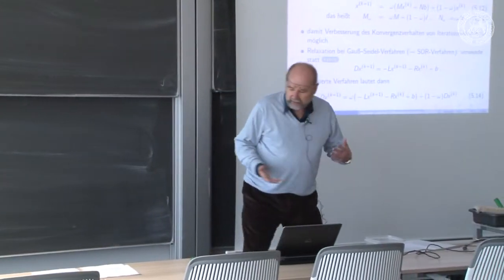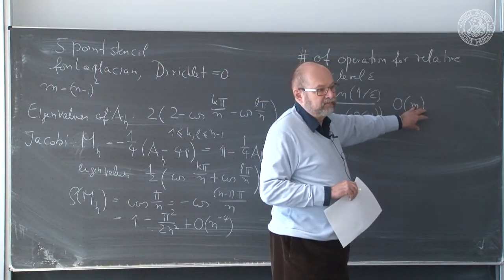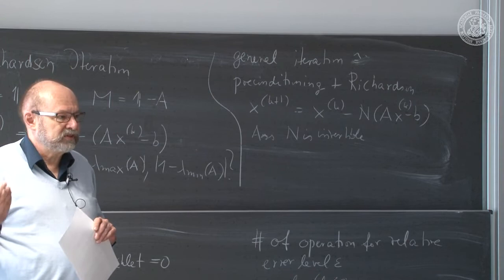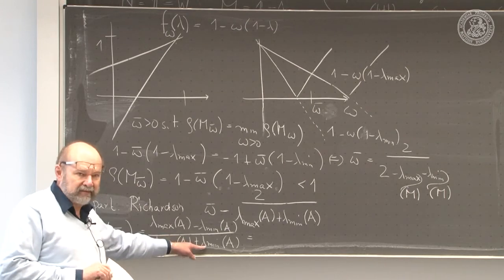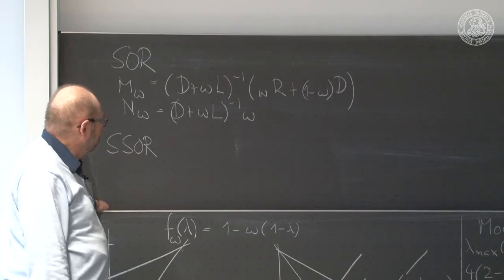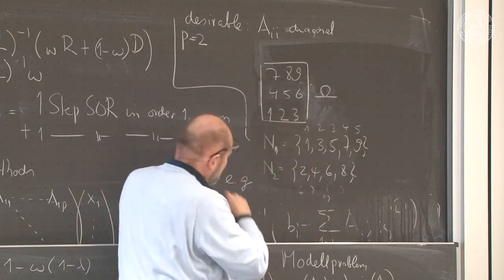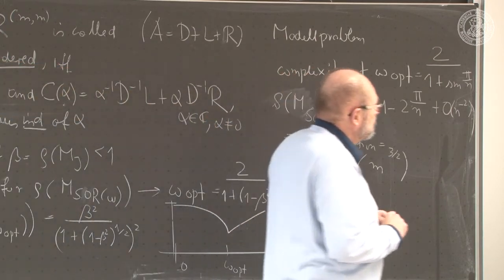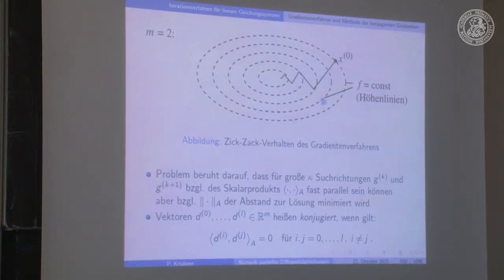Einführung in die Numerik Partieller Differentialgleichungen I - Vorlesung 19 - 20151215